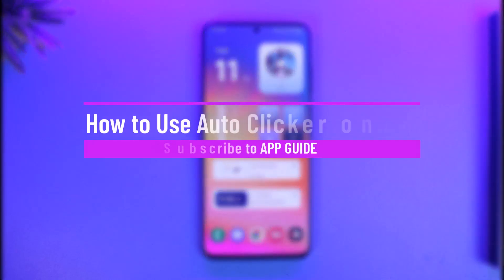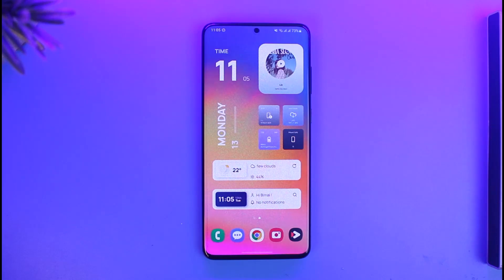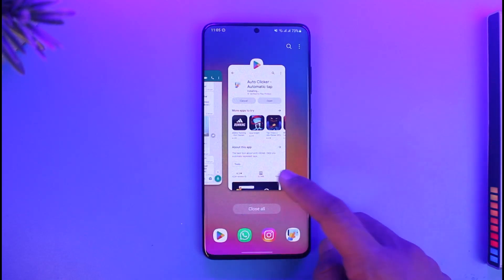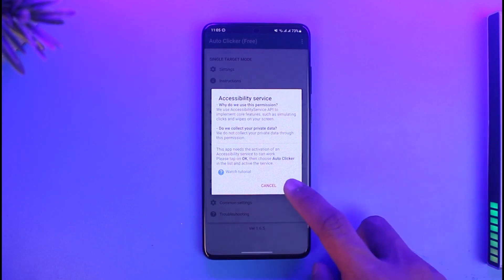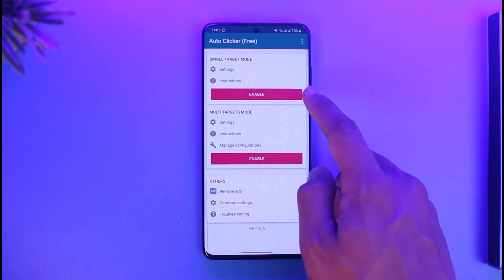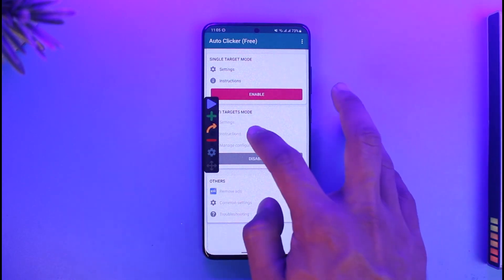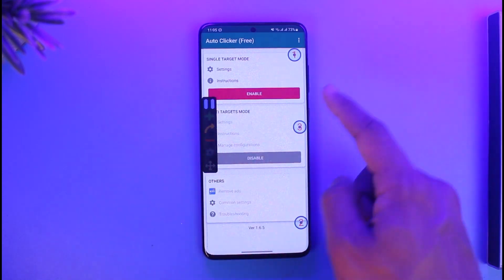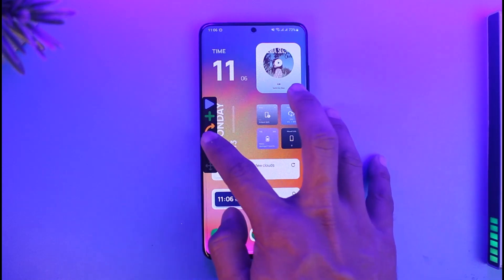How to Use Auto Clicker on Android !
➜ This video guides you through an easy step-by-step process to use the Auto-Clicker on Android to conduct some repetitive tasks. So make sure to watch this video till the end.

~ Chapters:
0:00 Introduction
0:11 Download App
0:31 Use Auto Clicker on Android
1:13 Conclusion